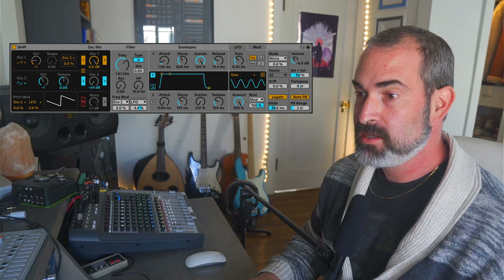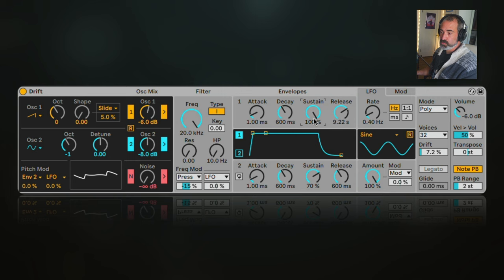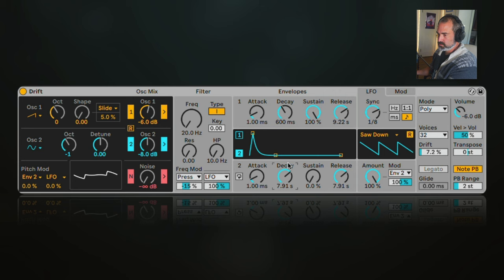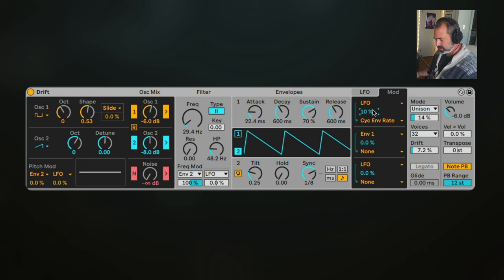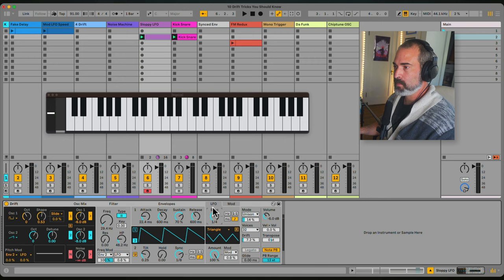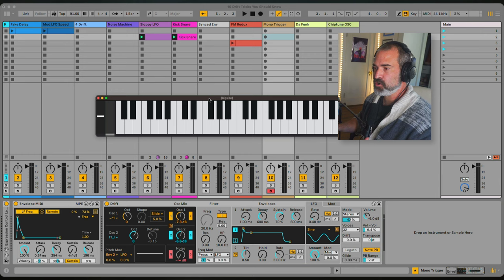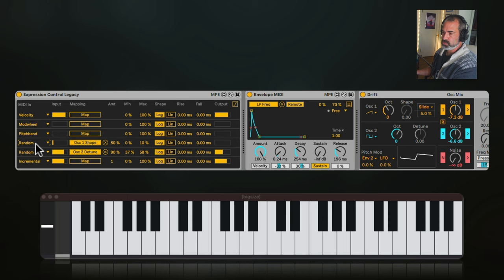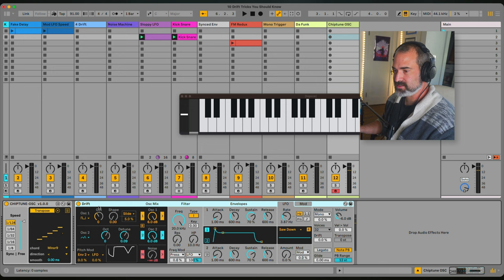10 Synthesis & Sound Design Tricks with Ableton Drift | Side Brain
00:00 - Intro
00:12 - Fake Delay
02:06 - Mod LFO Speed
05:50 - Noise Machine
07:53 - Sloppy LFO
10:20 - Sync Envelope
11:49 - FM Redux
15:23 - Mono Trigger Env
16:33 - Expression Control Rand
17:40 - Da Funk
18:51 - Chiptune OSC